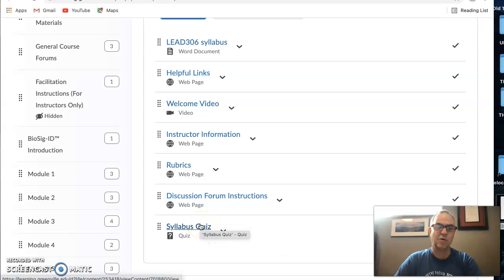LEAD 306 - Getting Started